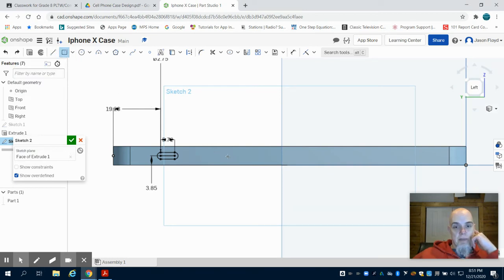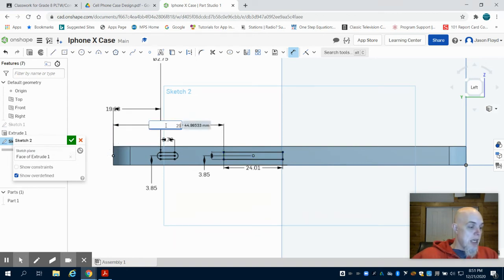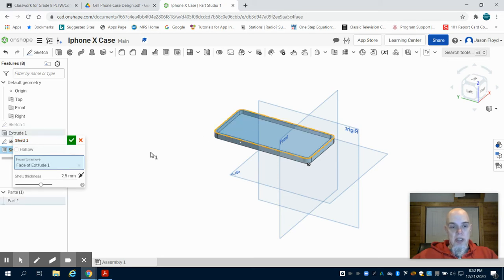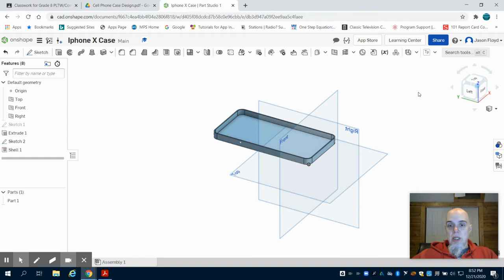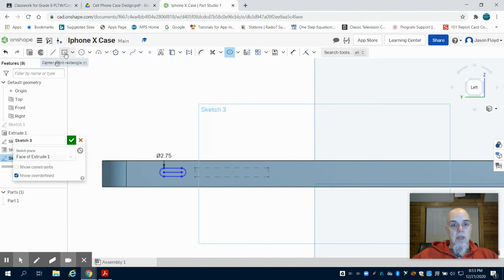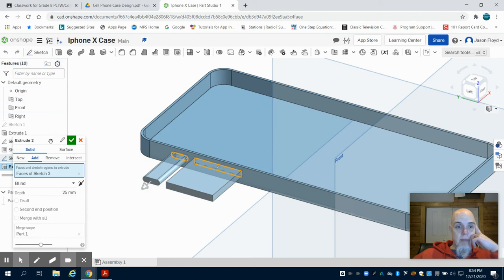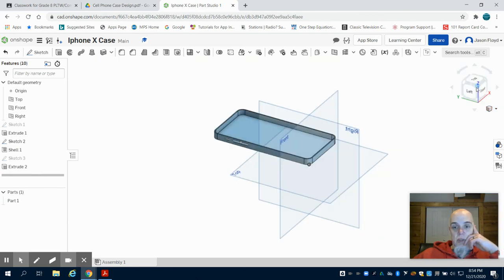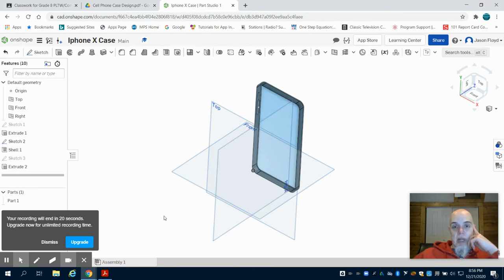Cell Phone Case Video 3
A video creating a cell phone case for the Iphone X in OnShape.

Please create your own design and feel free to choose your own method to create it in OnShape.